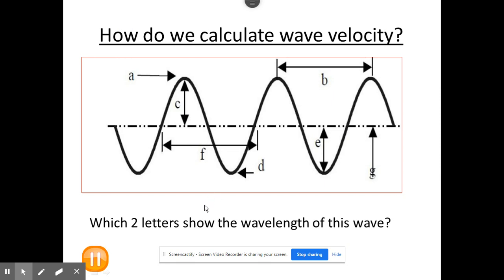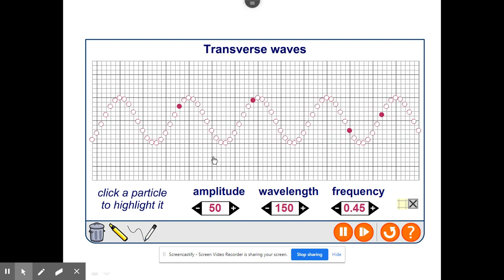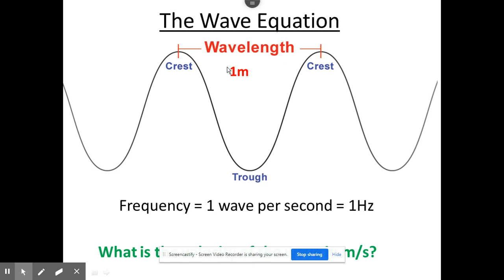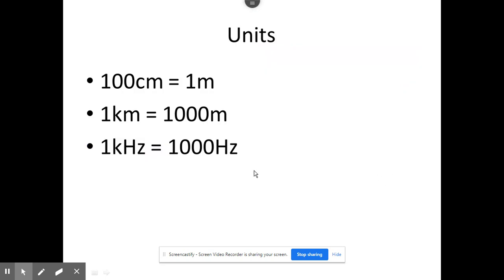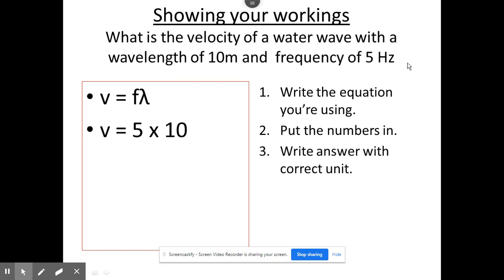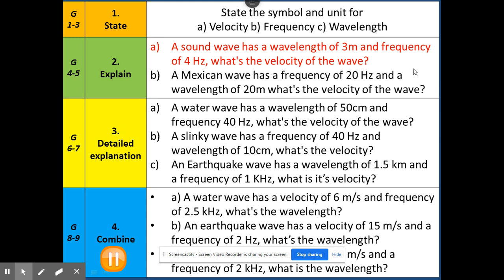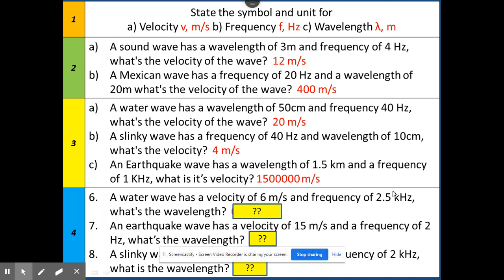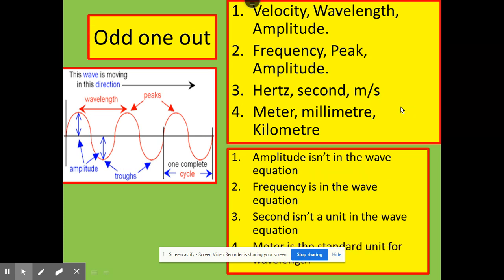Year 9 and 10 Wave equation revision lesson PAR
Year 9 and 10 revision lesson on the wave equation.